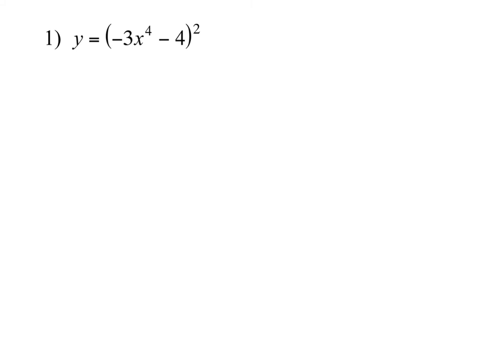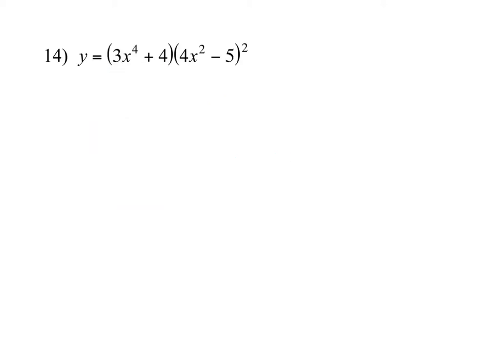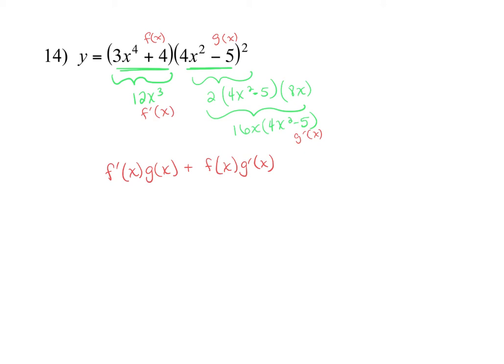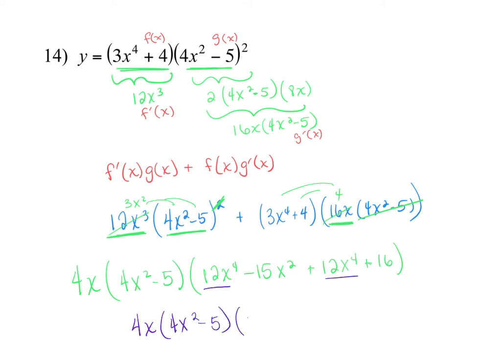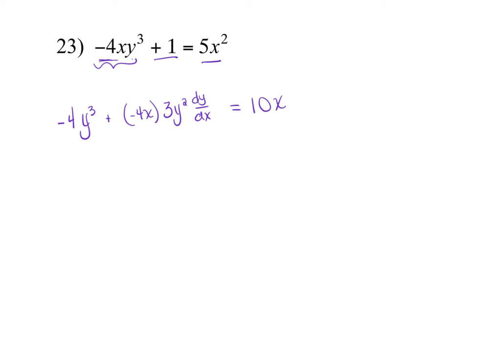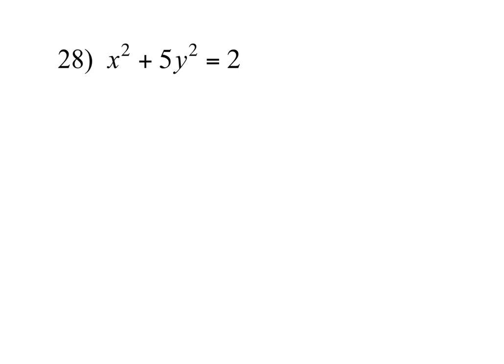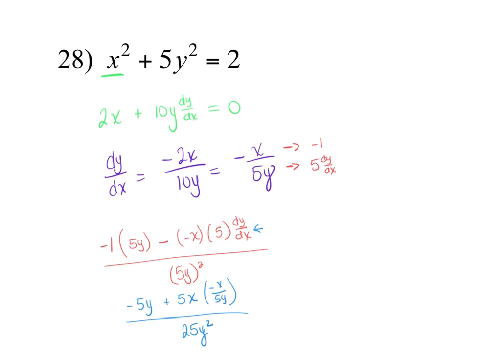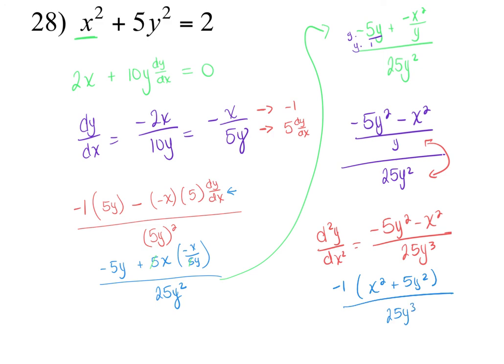Calculus Section 2.4–2.5 Quiz review